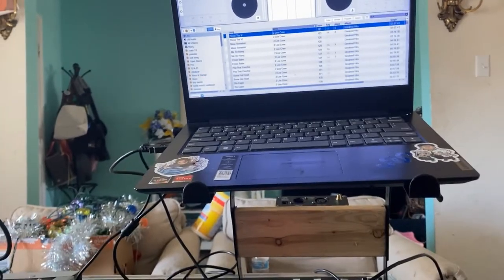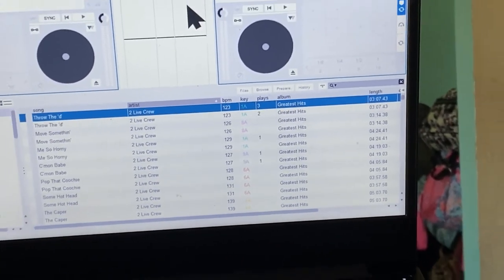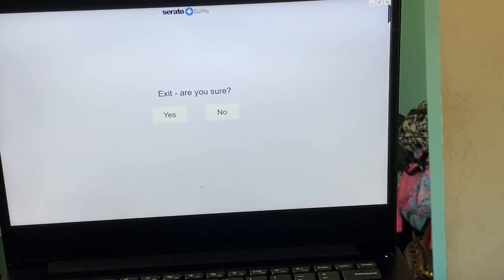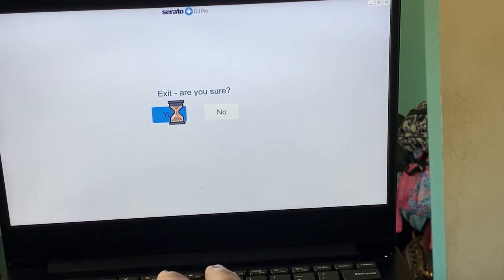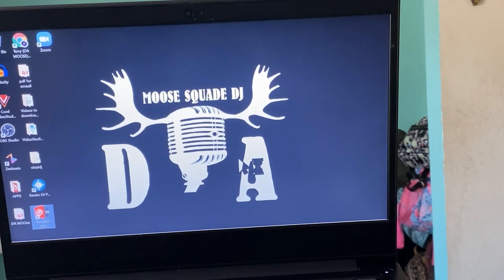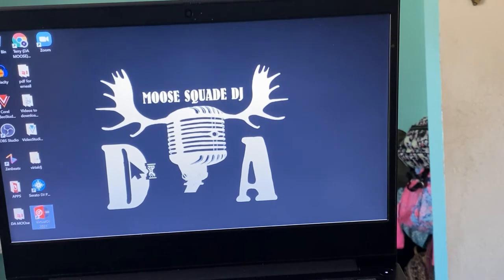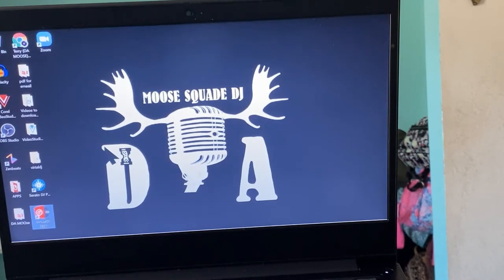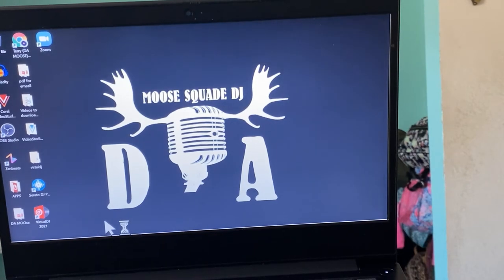how i fixed the serato brain freeze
how i fixed the serato freeze
DA Moose New gear

ROLAND SERATO DJ CONTROLLER DJ-505

ODYSSEY ROLAND DJ-505 Flight CASE

X2 GEMINI ACTIVE 15" SPEAKER+CASE
AS-1500P

ULTIMATE TRIPOD PROMO PACK 2 Clutch Stands
With Bag

PROX CABLE RCA TO XLRM, 25FT X 2

DJ Pro Kit

Laptop

2020 Newest Lenovo IdeaPad 3 Laptop, 14" Full HD Narrow-Bezel Screen, AMD Ryzen 3 3250U Dual-Core Processor, 8GB DDR4 Memory, 1TB Hard Disk Drive, Webcam, HDMI, Wi-Fi, Windows 10 Home, Abyss Blue

Ipad Apple - 10.2-Inch iPad - Latest Model - (8th Generation) with Wi-Fi - 128GB - Silver

DJ Table and DJ Facade

Odyssey FZF1926 ATA Fold Out Facade 19W X 26H X 18.5D

DEEJAYLED TBH FLIGHT CASE UNIVERSAL FOLD OUT DJ TABLE IN 36WX21DX30 H (TBHTABLE)

OneOdio A71 Wired Over Ear Headphones, Studio Headphones with SharePort, Professional Monitor Recording & Mixing Foldable Headphones with Stereo Sound for Electric Drum Keyboard Guitar Amp (Red)

U’king X2
RGBW Moving Head LED Par Stage Lighting DMX Show Club Party DJ Light 120W X

1500W Fog Machine Low Profile Smoke Effect Dry Ice Hanging DJ Stage with Wheels

PRORECK Speaker Stand Cover Tripod Skirt Skrim 360 Degree Black X 1
PRORECK Speaker Stand Cover Tripod Skirt Skrim 360 Degree Black X 2 PCs

Heavy Nylon Carry Speaker Stand Bag Mounts Holders Tripod Universal Stands Bag

DJ Event Facade White/Black Scrim Metal Frame Booth +Travel Bag Case

SoundSwitch Micro Interface USB to DMX 2-Universe DJ Stage Lighting Controller

6*18W RGBWAUV 6 in 1 Wireless Battery Led Par Stage DJ Light Uplights 1pc

Donner DMX512 1*Transmitter+3*Receivers 2.4G Wireless Stage Lighting Controller

Odyssey FR1004 Flight Ready 10x4 Space DJ Amp Effects Rack Case

Rack Mount DJ 19" Rack Road Case Equipment Deep Drawer 2U 2 Space Locking

U'King 12 LED 15W RGBW PAR Light Projector DMX 8CH Party DJ Disco Stage Light US x5